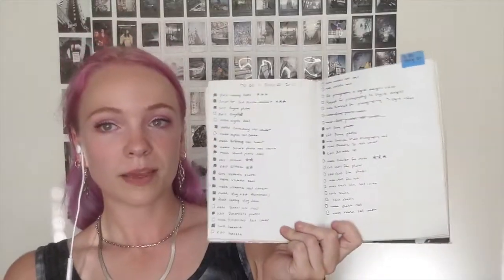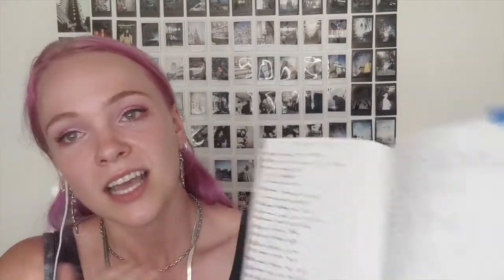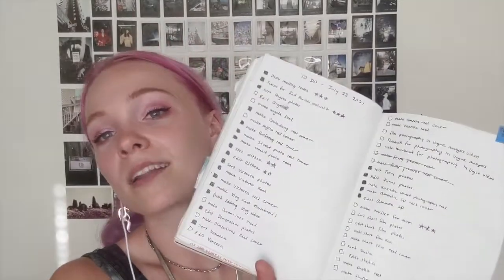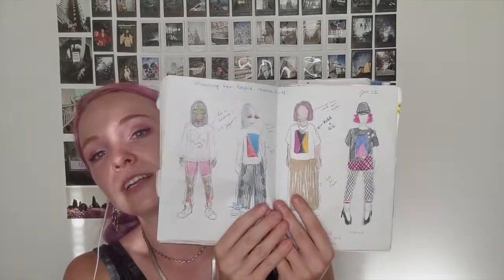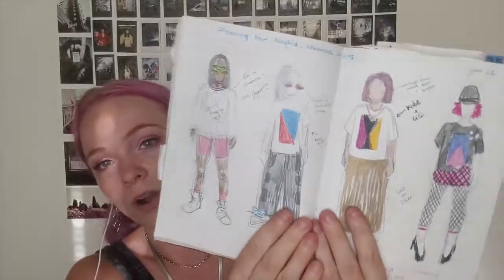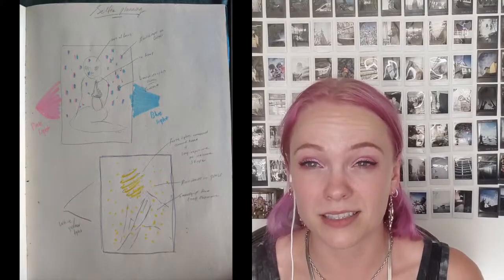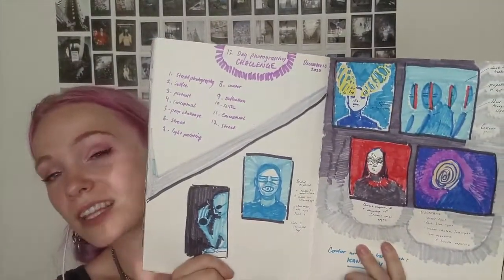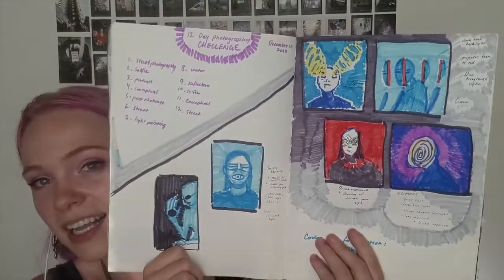How I Use My Art Journal to Improve My Photography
In this video, I talk about my love of analog/ tactile media and how I use my art journal as a tool for improving, planning, and tracking my photography!  It's a way for me to combine my physical creativity with the otherwise digital realm of photography. I go through all the photography-related ways I use my journal and show example pages of each item I discuss.